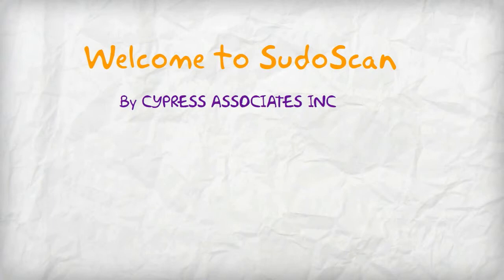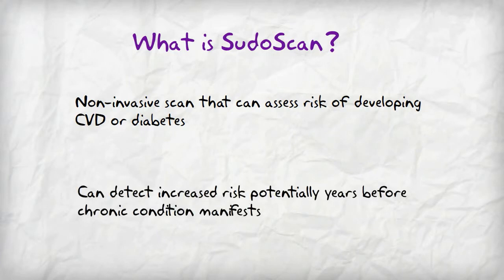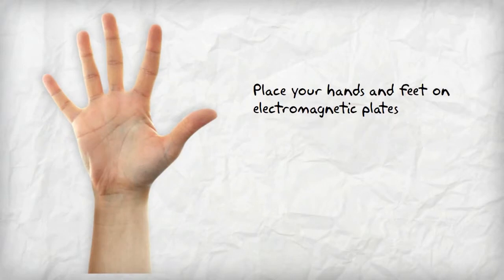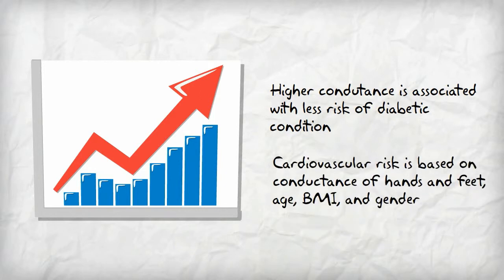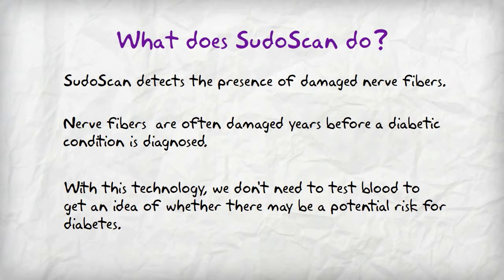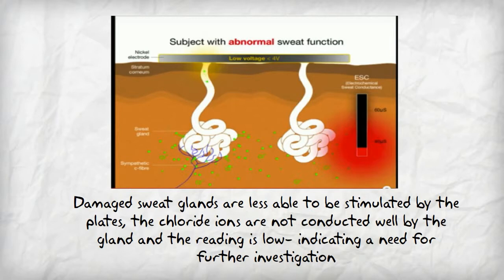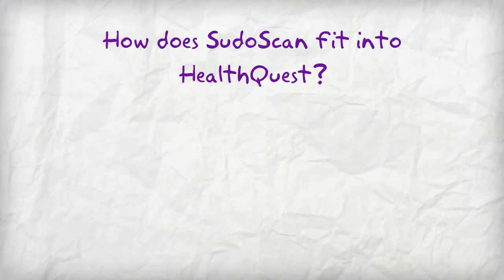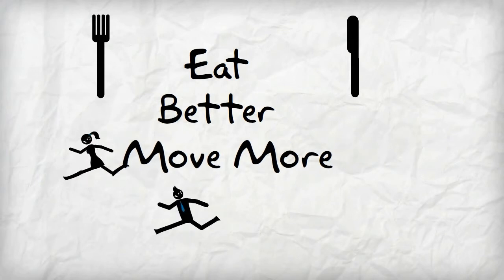Sudoscan Video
How the Sudoscan works and fits into the HealthQuest program.